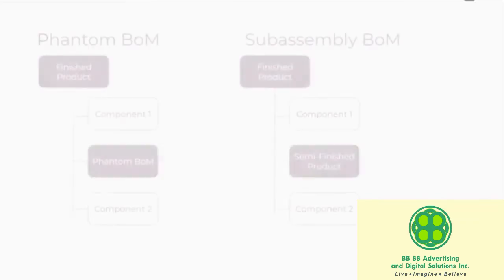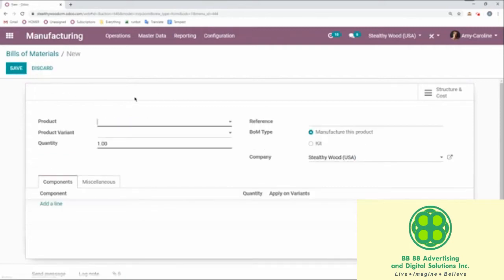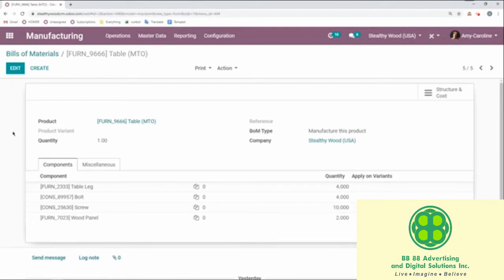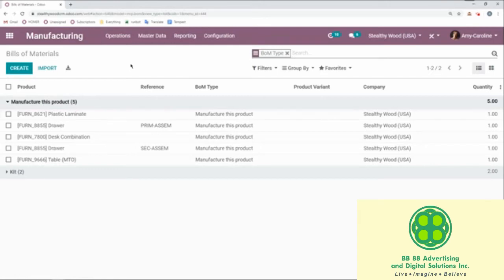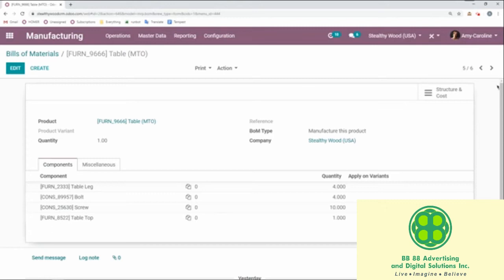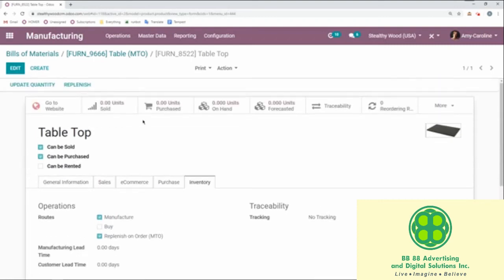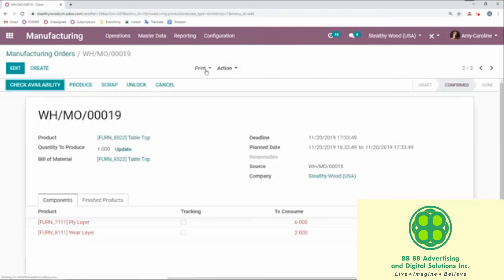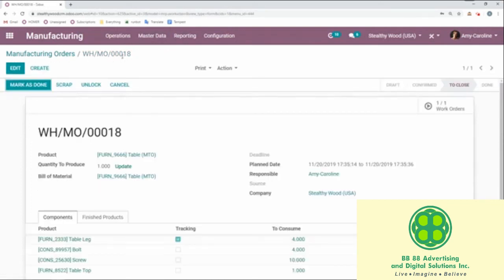create your own advance BOMs